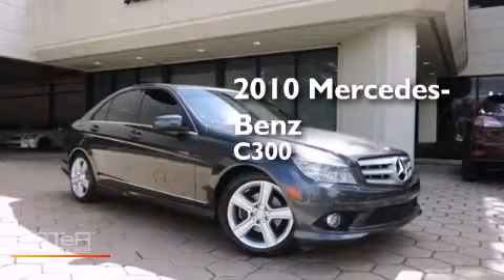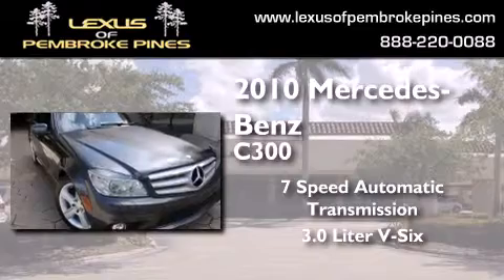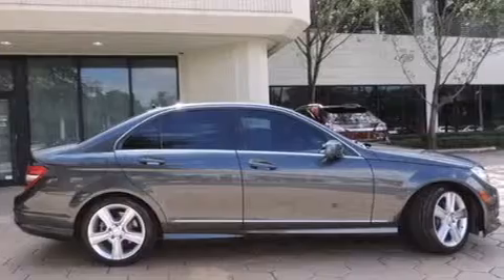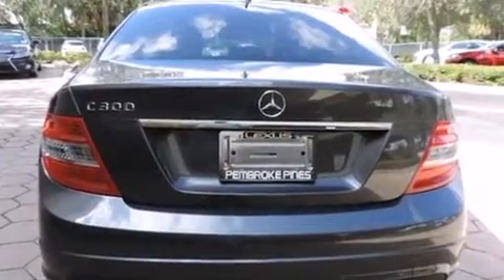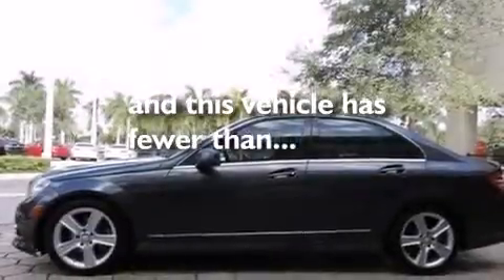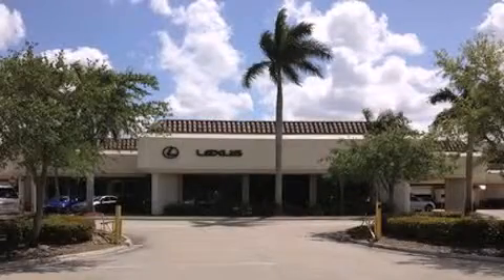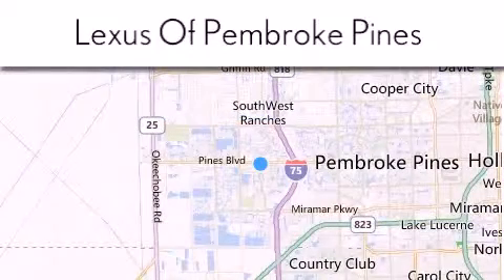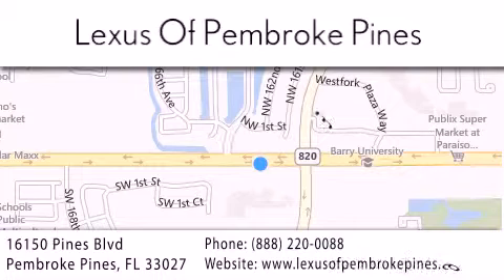2010 Mercedes-Benz C300 Miami FL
We have been honored to serve the Pembroke Pines FL area , we promise that your experience at our dealership will exceed your expectations ! Year : 2010 Make : Mercedes-Benz Model : C300 Engine : 3.0L V6 Trans . : Automatic 7-Speed Exterior : Gray Miles : 36,333 Interior : Black Stock : 50178701 Lexus of Pembroke Pines 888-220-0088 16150 Pines Blvd Pembroke Pines , FL 33027